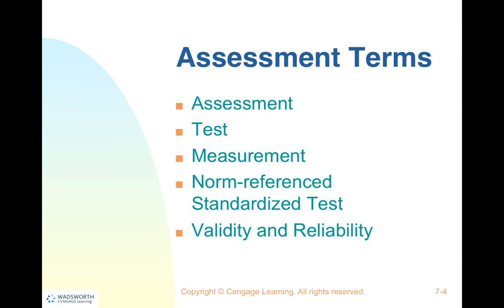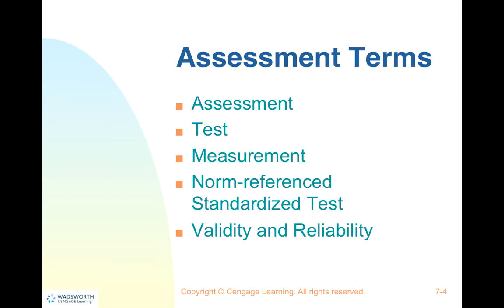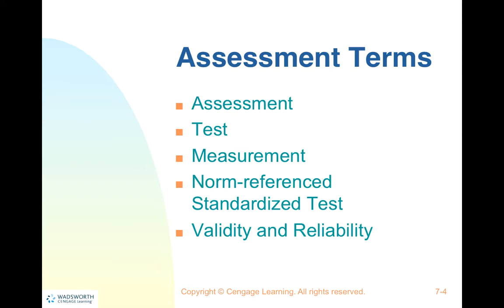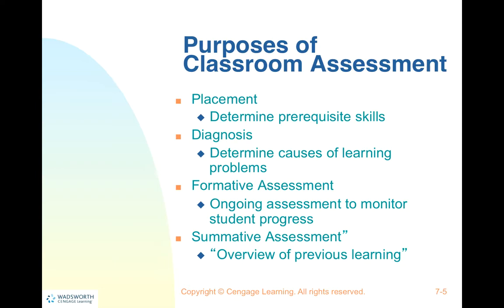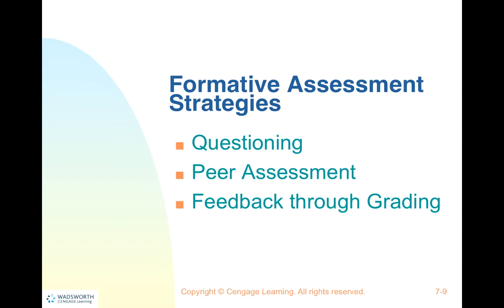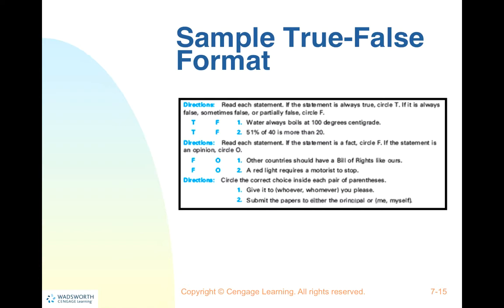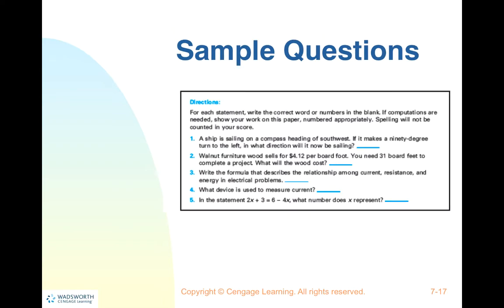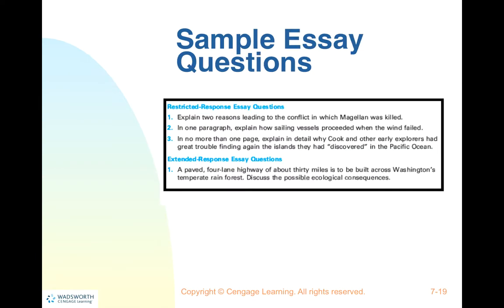Ch 7 Video Lecture